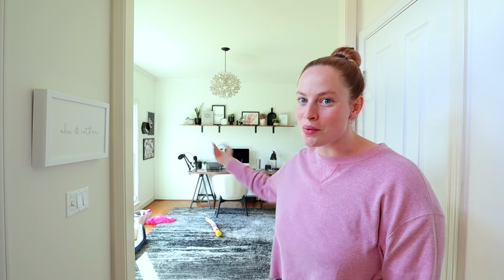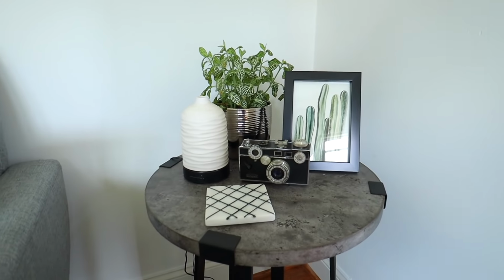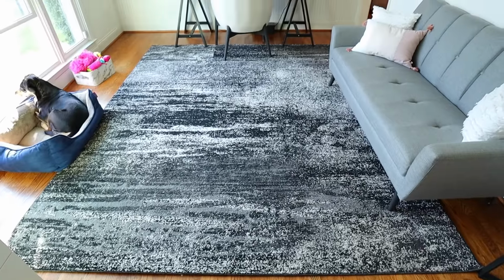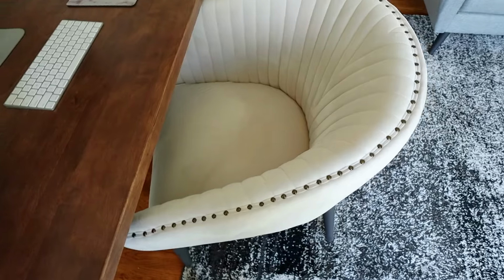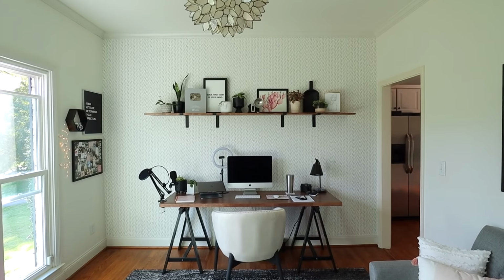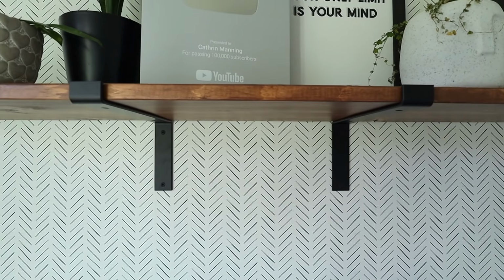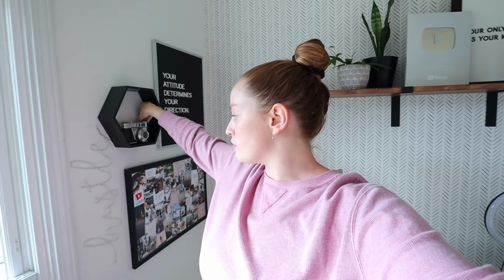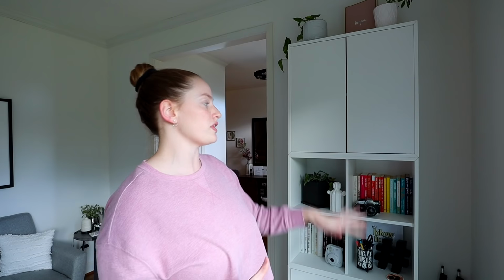MY HOME OFFICE TOUR! // How much much I spent designing my dream home office & links to everything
It only took me a couple of months but the Cathrin Manning Office Tour is hereeeee! Plus I'm sharing how much money I spent designing my dream home office 😳

Couch & Side Table Area...

Desk Area...

Technology...

Accent Wall...

Other...

Cathrin Manning vlogs.